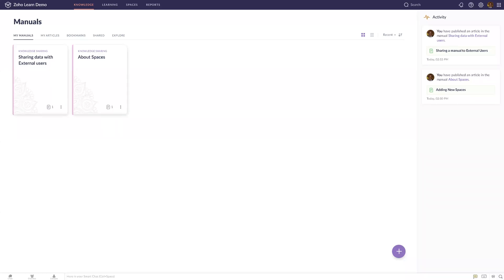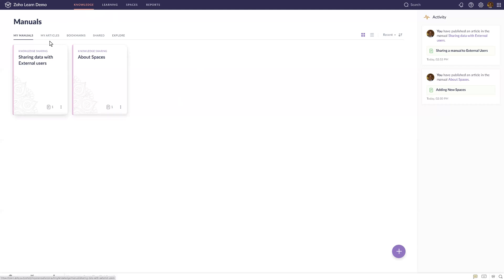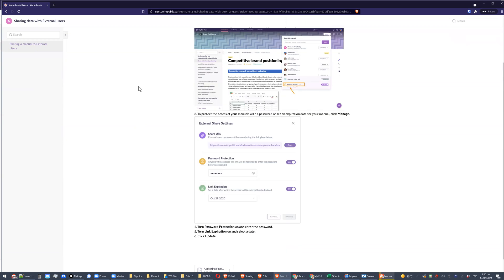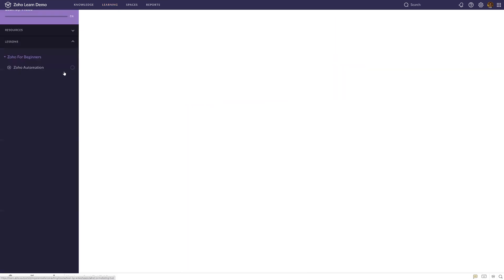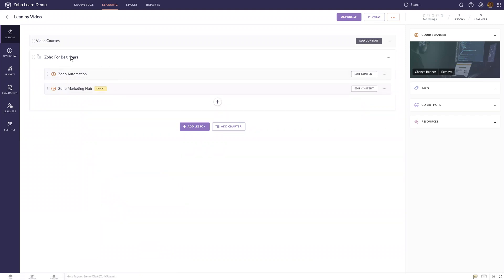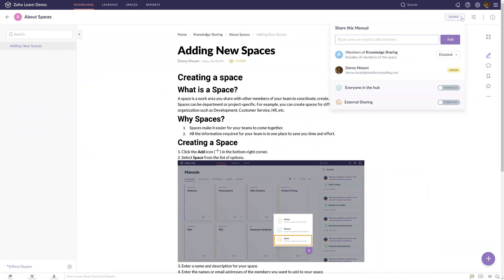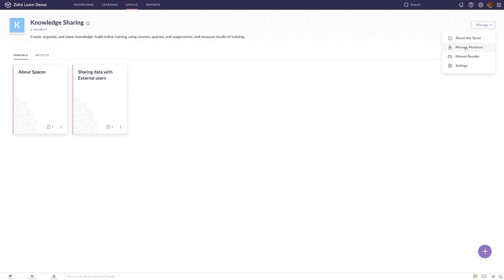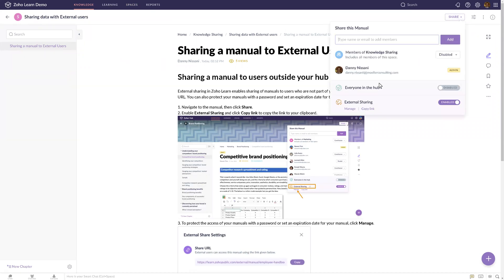Zoho Learn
6 Min preview of Zoho Learn- knowledge and learning management solution to create, organize, and share knowledge; build online training using courses, quizzes, and assignments; and measure results of training.

WIsh to have Zoho One, click here for a 30 days Trail account (no credit card is required)